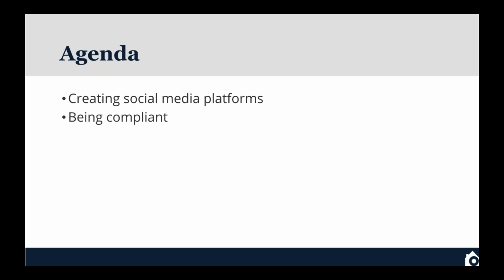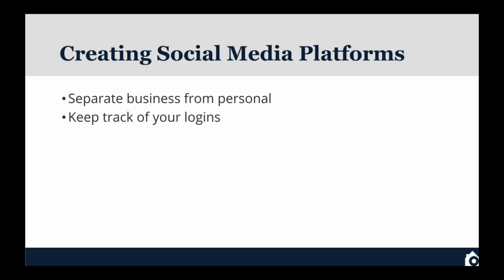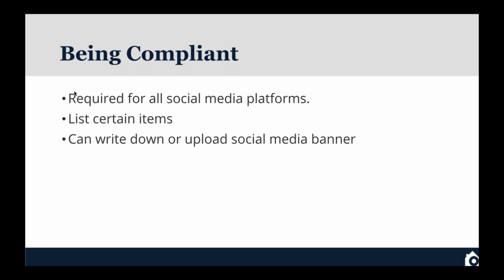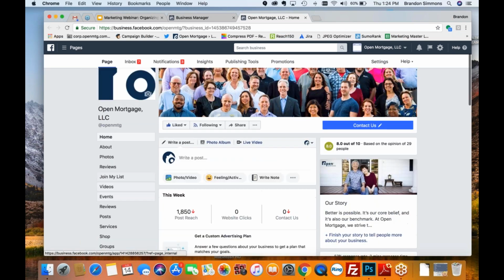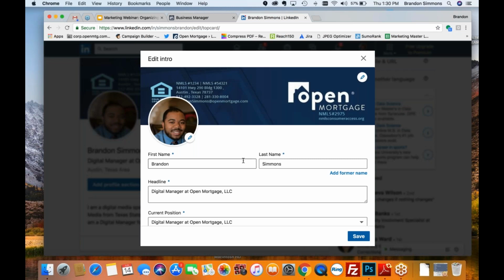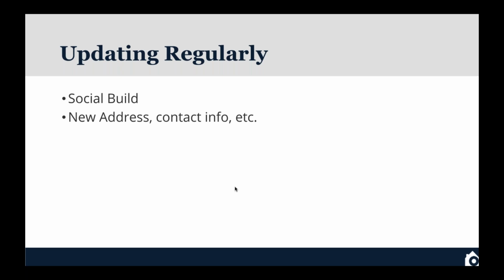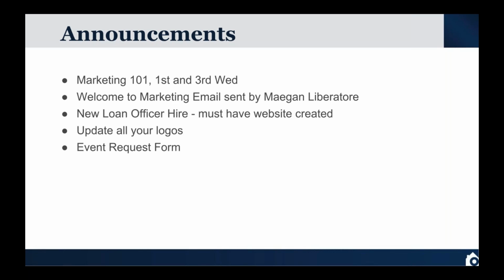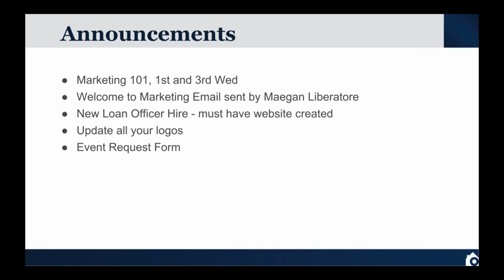Marketing Webinar: Organizing Social Media